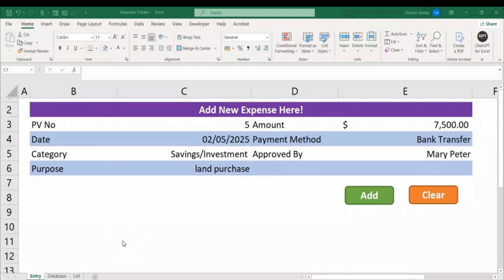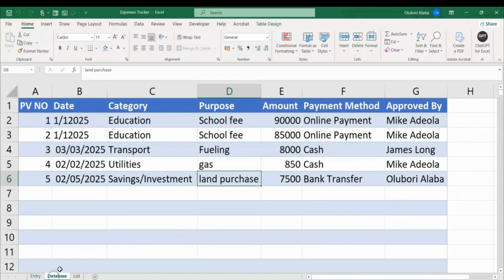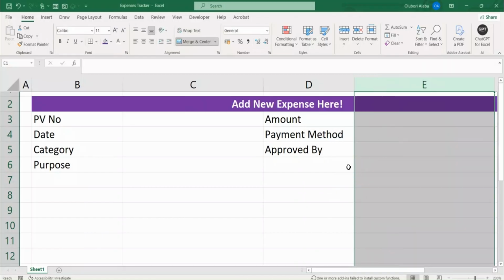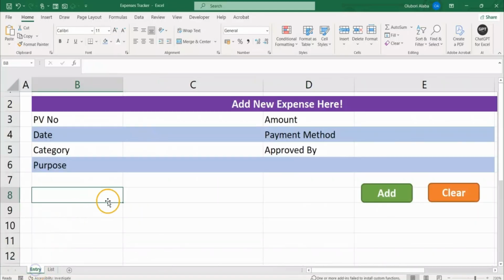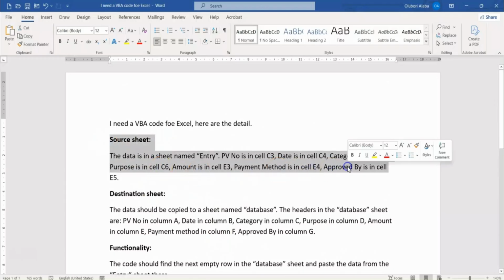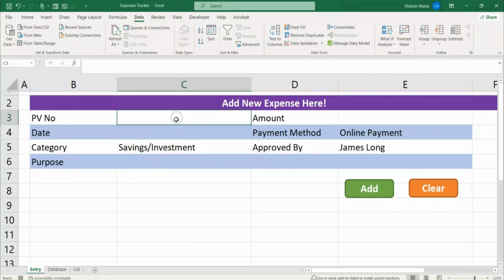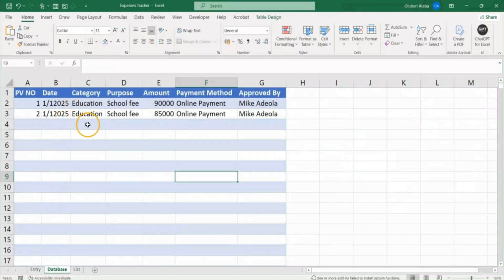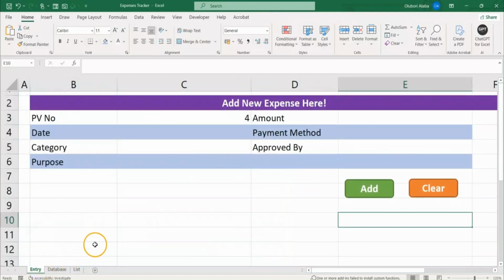Excel Expenses Tracker Automate Your Personal & Business Finances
In this 23-minute tutorial, you'll learn how to build a fully functional Expenses Tracker in Excel that can be used by individuals or businesses to automate expense tracking and reporting. This tracker is designed to be simple yet powerful, with three dedicated sheets:
📋 Entry – for entering expenses
📊 Database – for storing and managing historical data
📑 List – for dropdown menus and data validation

🔹 No complex tools required – just Excel and a few smart formulas + VBA to make it all work smoothly.

⏱️ Chapters:
0:00 – Introduction
0:05 – Overview of the Tracker
4:10 – Setting Up the Entry Sheet
8:51 – Creating the List Sheet for Dropdowns
11:40 – Setting Up the Database Sheet
12:50 – Writing the VBA Code to Copy Entries
19:35 – Creating the Clear Form Macro
21:10 – Testing the Automated Data Entry
22:20 – Final Thoughts and How to Customize It

🎯 What You’ll Learn:

• How to use data validation for dropdown lists
• How to structure dynamic data entry forms
• Writing VBA code to automate data transfer
• Building a clean and user-friendly dashboard
• Tips for analyzing and reporting expenses

💾 Perfect for freelancers, small business owners, students, or anyone looking to keep their finances in check using Excel.